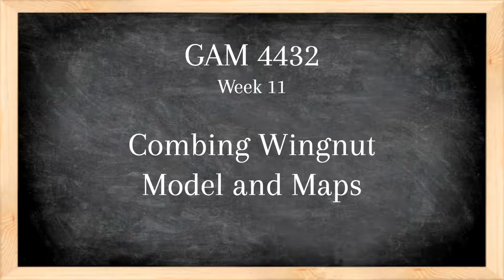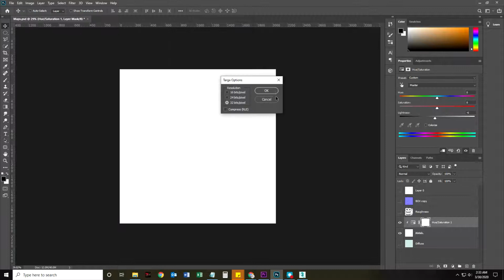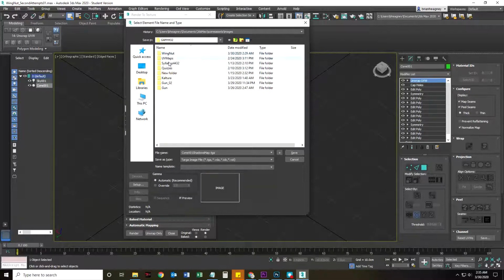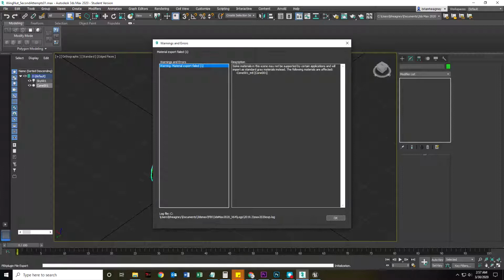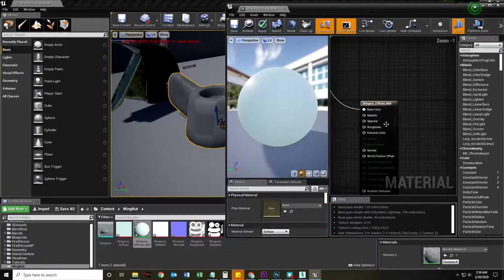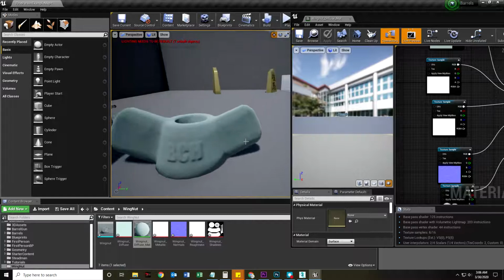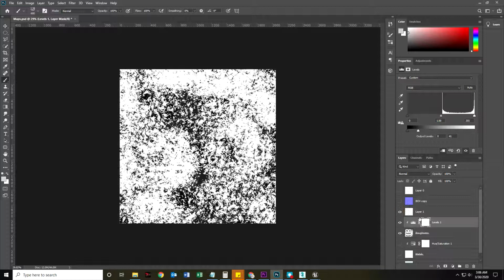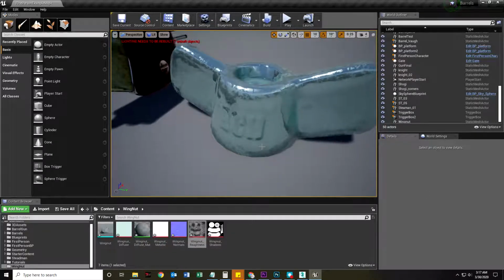COM 4432 Week 11 - Modeling a Wing Nut 05: Assembling in UE4